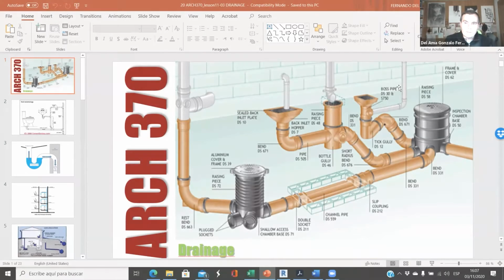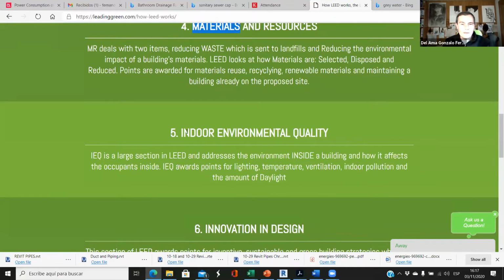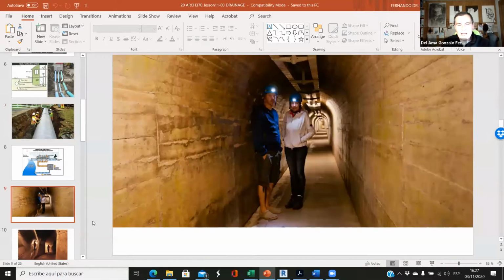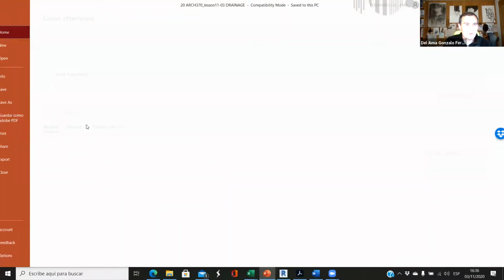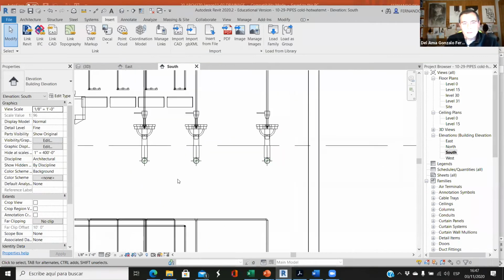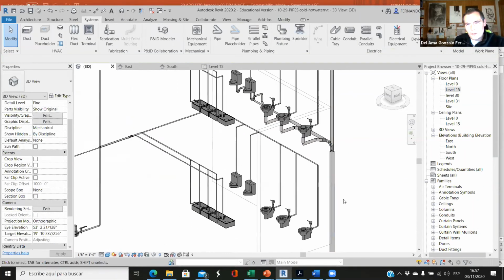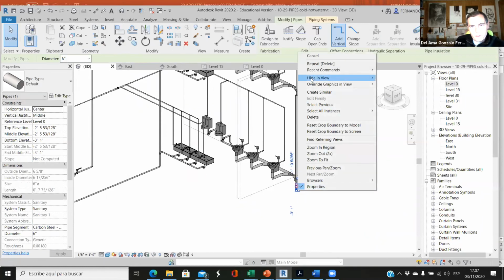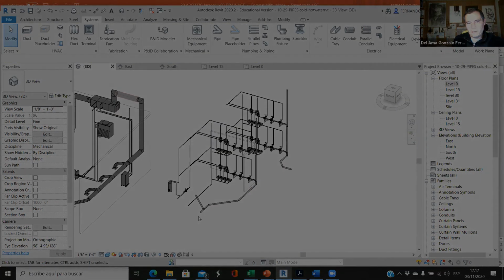ARCH 370 11 03 DRAINAGE